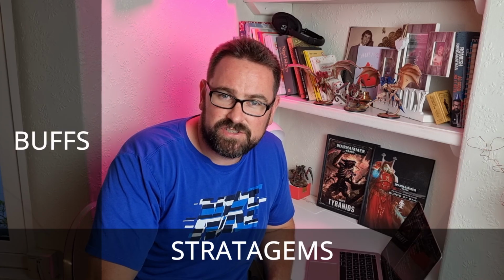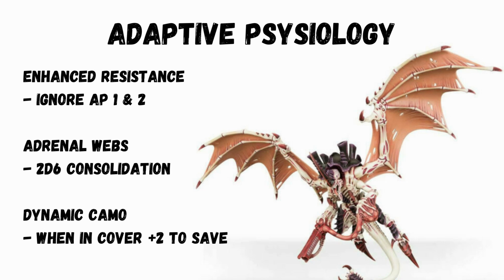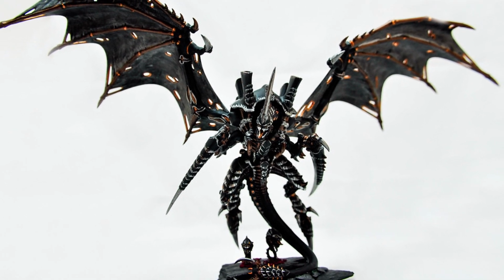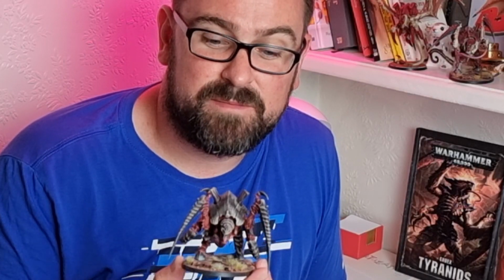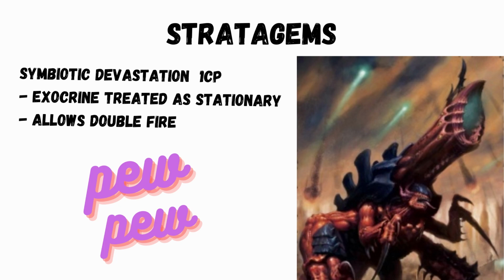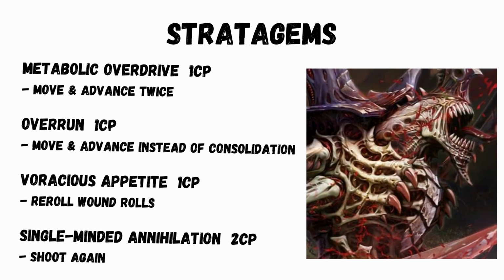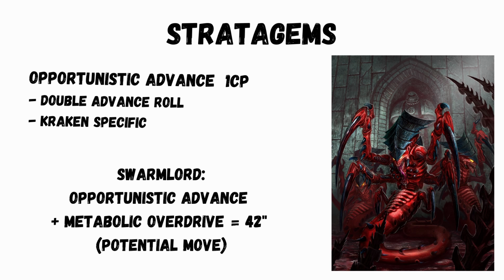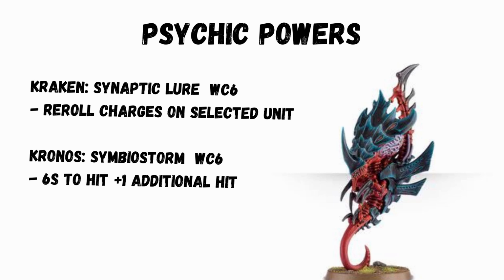Playing Tyranids in 9th with an 8th Edition Codex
This video covers everything you need to know to play Tyranids in 9th Edition Warhammer 40k with only the 8th Edition codex. You won't need to buy Psychic Awakening Blood of Baal after this!

Contents
0:00 Tyranids in 9th
0:27 Core Rules
1:05 Adaptive Physiology
1:55 Relics
2:22 FAQs
2:30 Stratagems
2:44 Core Stratagems
3:51 Psychic Powers